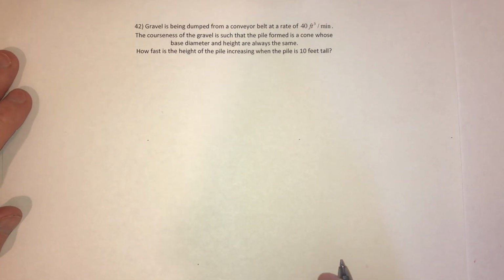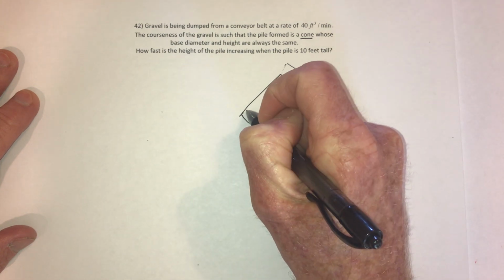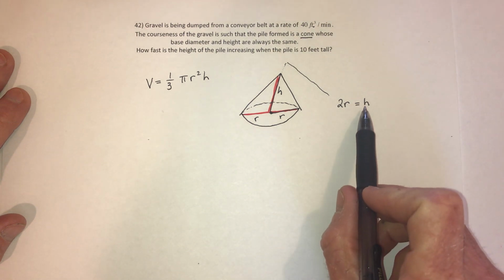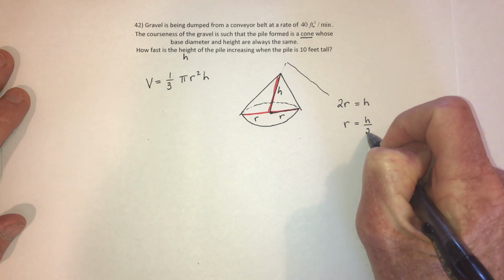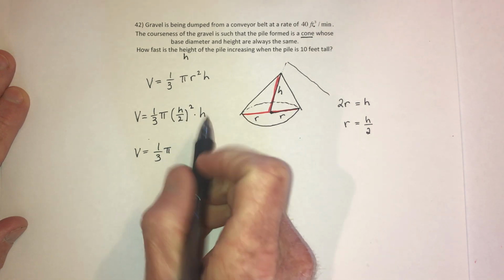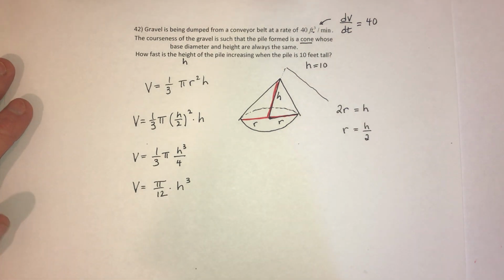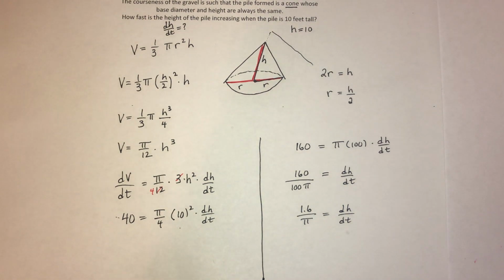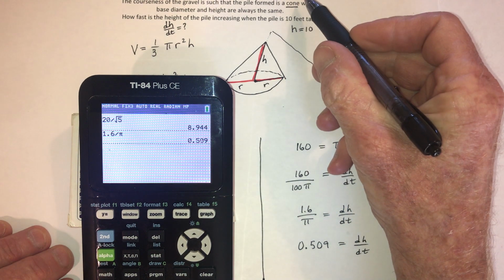Math 3A Podcast 42